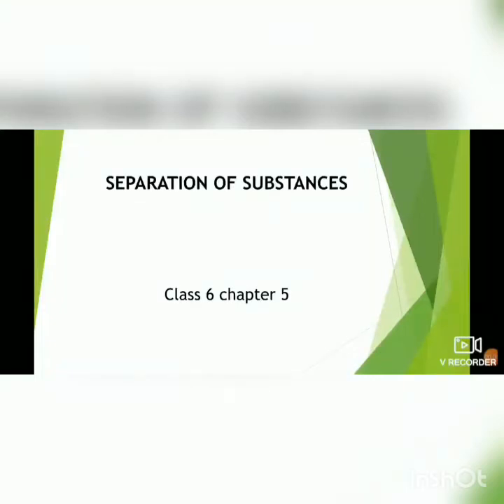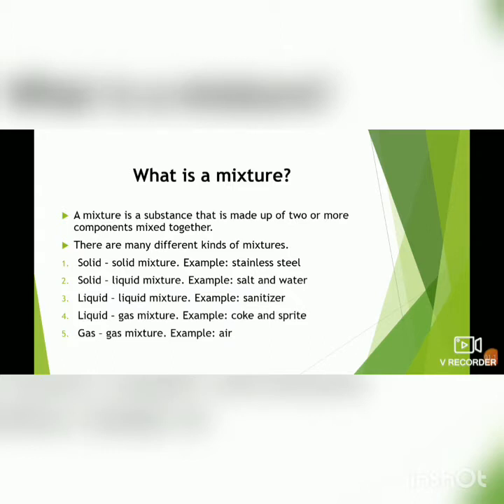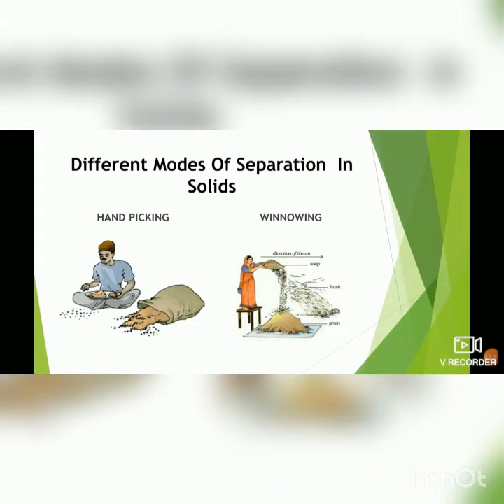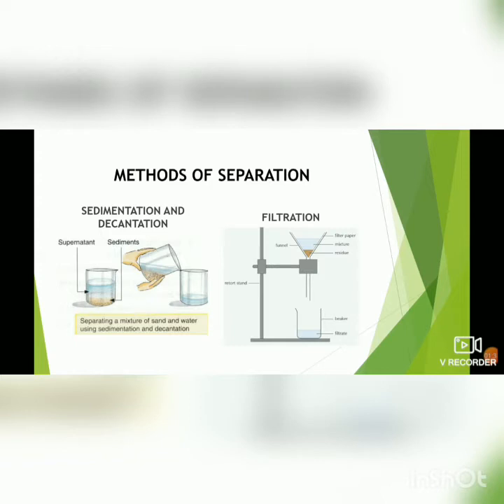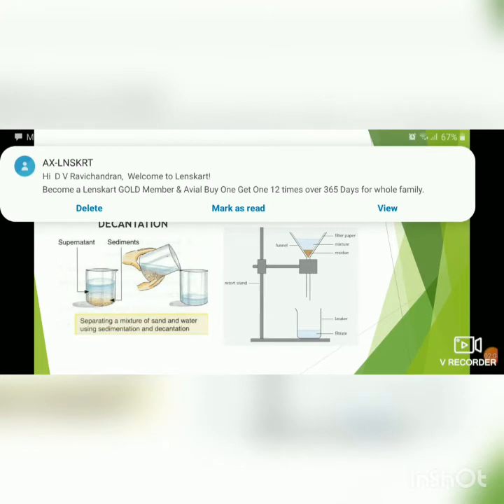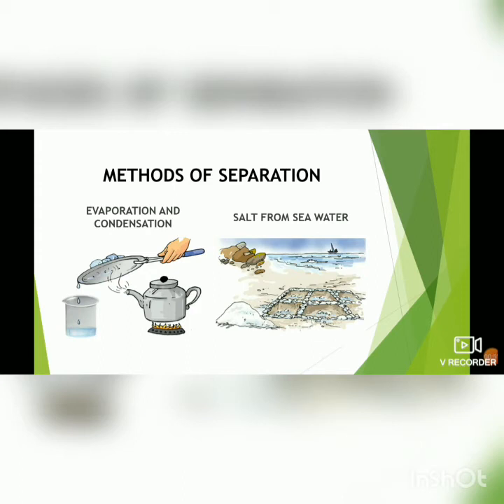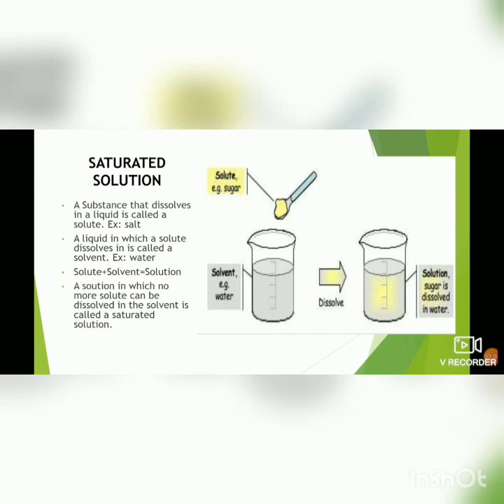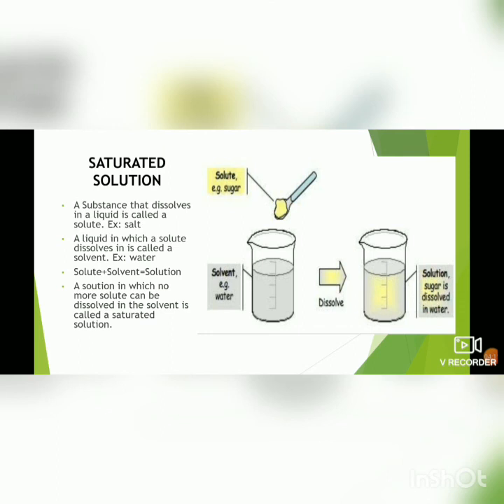Separation of substances | Class 6 | Chapter 5